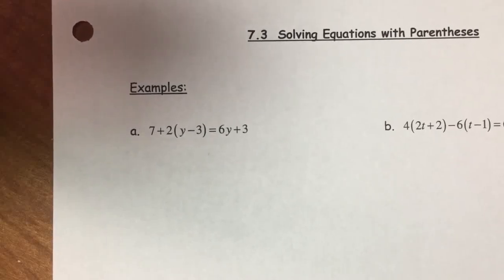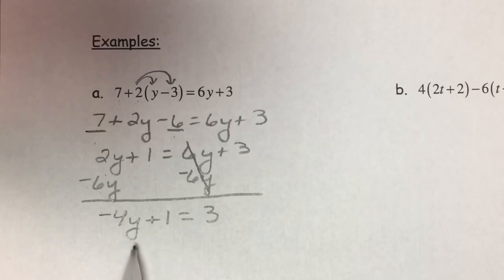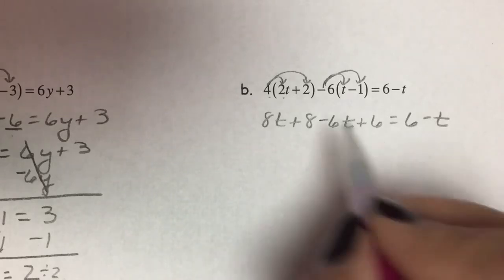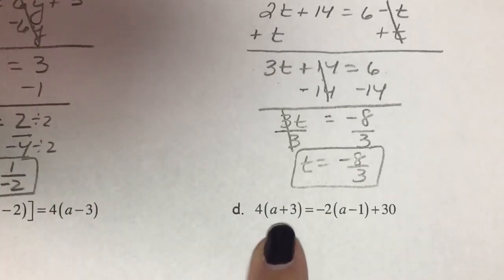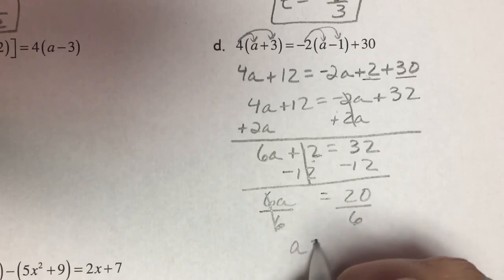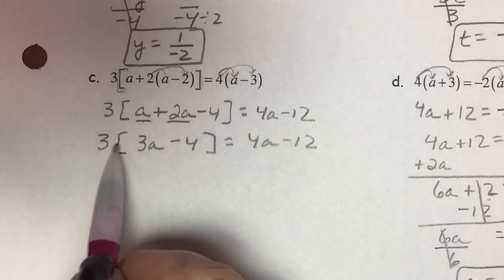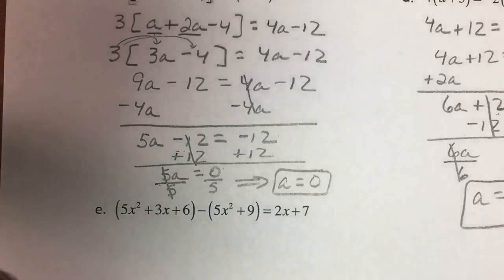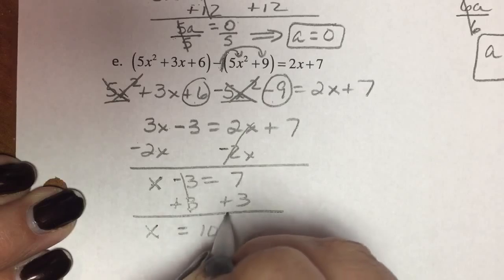Math 047 Section 7.3 Notes